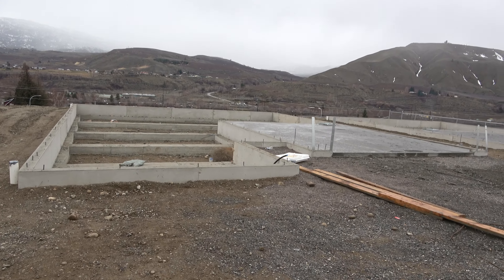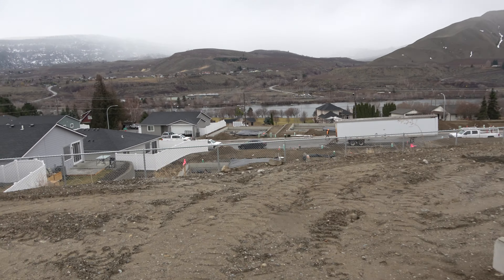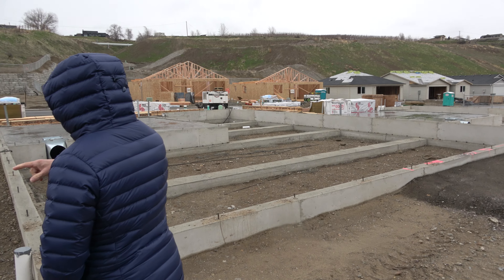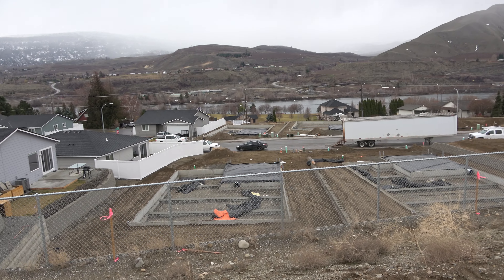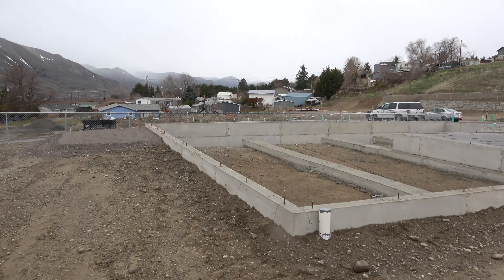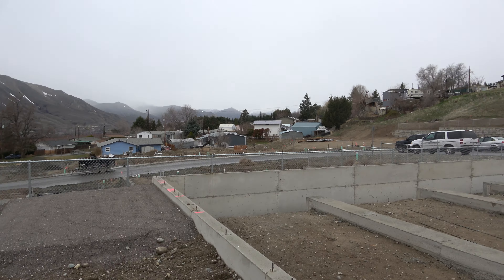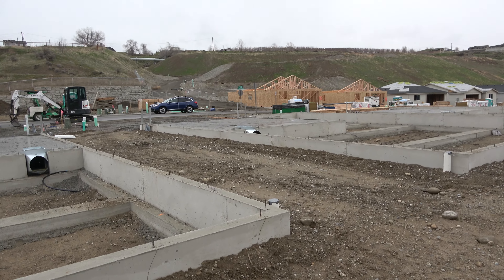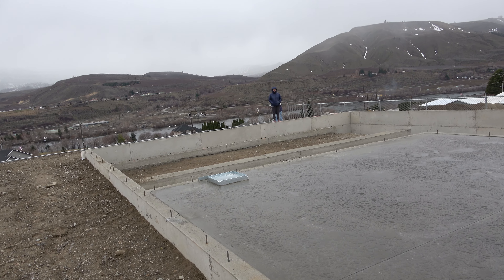Sagebrook video 1 of 5 03082022